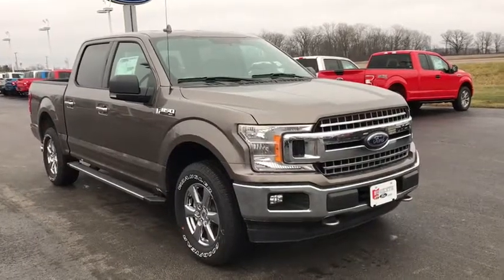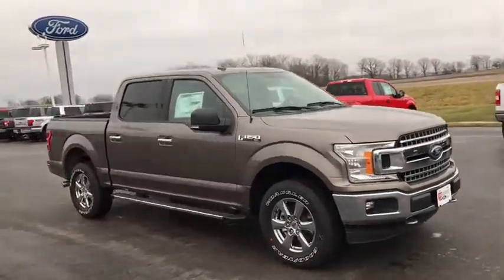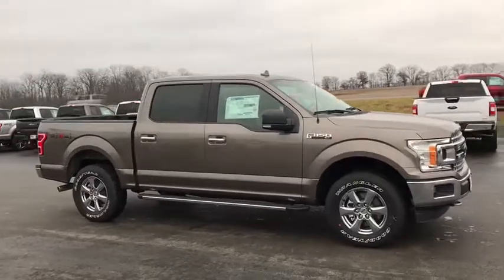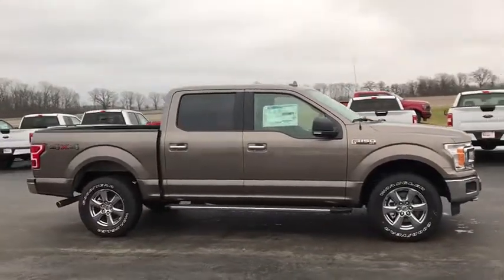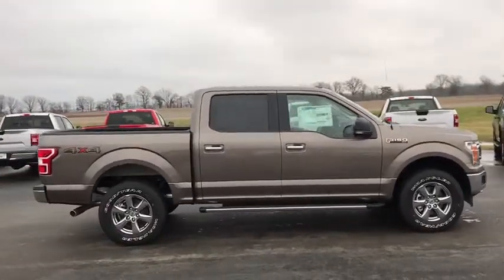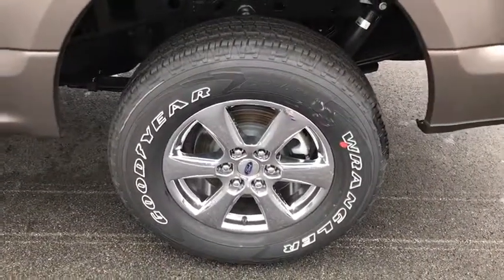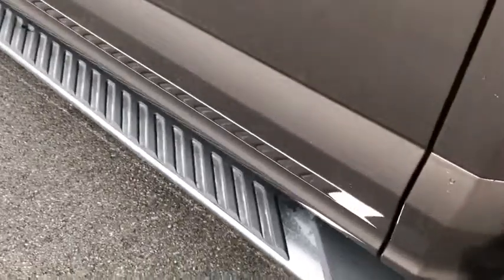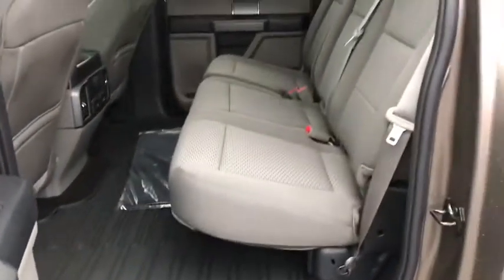2018 Ford F-150 London, Springfield, Columbus, Dayton, Hilliard, OH 98463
Stone Gray N 2018 Ford F-150 available in London, Ohio at Buckeye Ford. Servicing the Springfield, Columbus, Dayton, Hilliard, OH area.

Buckeye Ford
110 Us Highway 42

This 2018 Ford F-150 features: Navigation System, Heated Front Seats, Remote Vehicle Starter, SYNC 3 System w/ Bluetooth Streaming Audio, Tailgate Step, Rear Back Up Camera, Apple CarPlay, Android Auto, Chrome Running Boards, Spray-In Bed Liner, EcoBoost 3.5L V6 GTDi DOHC 24V Twin Turbocharged, 10-Speed Automatic, 4WD, Medium Earth Gray w/Cloth 40/Console/40 Front Seats, 10-Way Power Driver & Passenger Seats, 110V/400W Outlet, Class IV Trailer Hitch Receiver, Electronic Locking w/3.55 Axle Ratio, Front fog lights, Leather-Wrapped Steering Wheel, Max Trailer Tow Package, Power Glass Heated Sideview Mirrors, Power windows, Power-Adjustable Pedals, Power-Sliding Rear Window, Pro Trailer Backup Assist, Radio: Single-CD/SiriusXM w/7 Speakers, Reverse Sensing System, Speed control, SYNC Connect, Telescoping steering wheel, Tilt steering wheel, Wheels: 18 Chrome-Like PVD.brbrBuckeye Ford has been selling and servicing customers in London, Columbus, Springfield, Dayton, Grove City, Galloway, Plain City, Hilliard, Delaware, Dublin, Urbana and the surrounding communities for 30 years. We carry all makes and models including new and used Ford trucks, cars, vans, Super Duty trucks. F-150s, F-250s, Taurus, Fusion, Focus, Escape, Edge, Explorer, Expedition, Mustang, Fiesta and a wide selection of other pre-owned cars such as Dodge, Jeep, Nissan, Chevrolet, Buick, GMC, Hyundai, RAM, Chrysler, Honda, Toyota, Kia. WE WILL BUY YOUR CAR EVEN IF YOU DON'T BUY ONE FROM US! ALL TRADES WELCOME! Price does not include tax, title and document fees.  Not all customers qualify for all rebates. Price includes: $1,500 - Bonus Customer Cash. Exp. 01/02/2019, $2,250 - Retail Customer Cash. Exp. 01/02/2019, $500 - Special Package Retail Customer Cash. Exp. 01/02/2019, $1,000 - Auto Show Retail Customer Cash. Exp. 01/02/2019